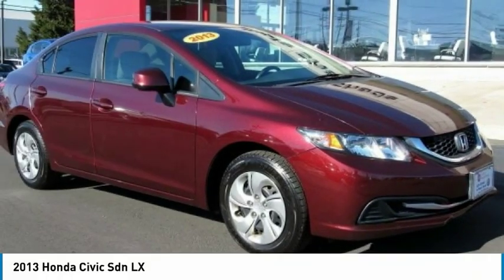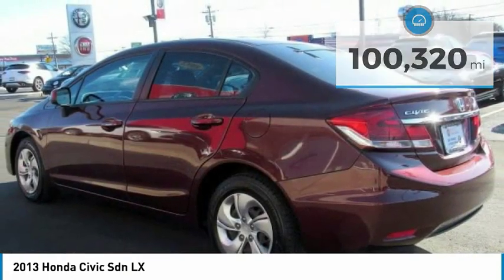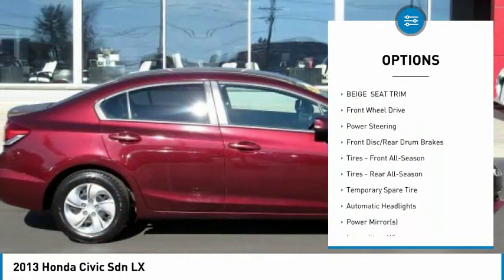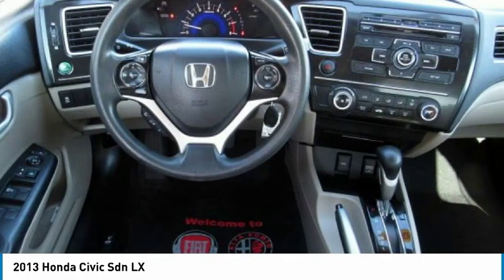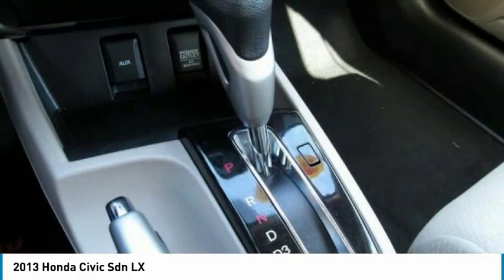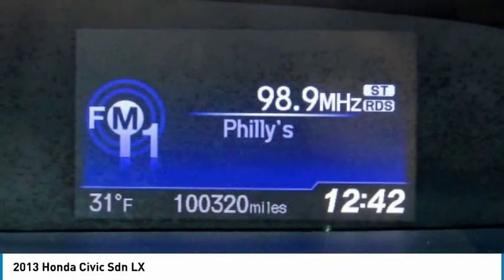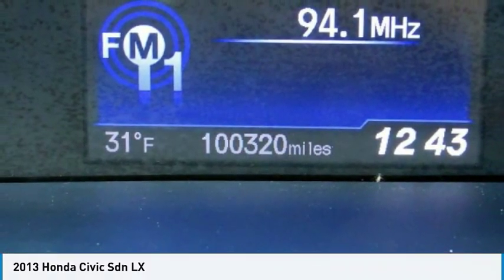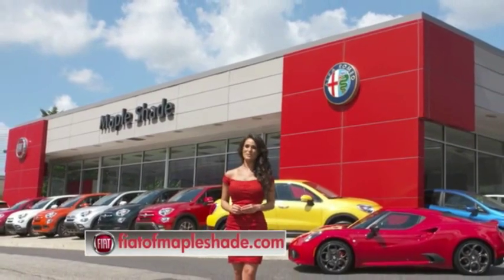2013 Honda Civic Sdn Cherry Hill NJ 68912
2013 Honda Civic Sdn LX

IIHS Top Safety Pick. Delivers 39 Highway MPG and 28 City MPG!